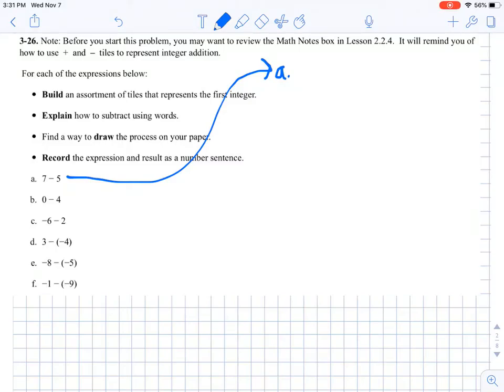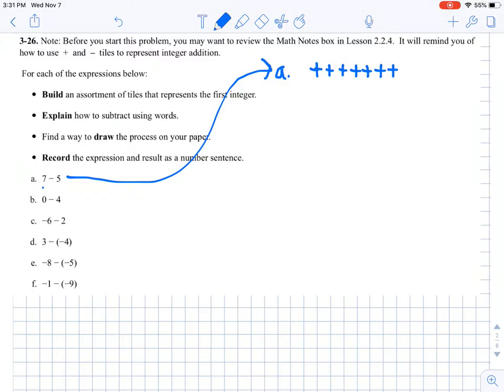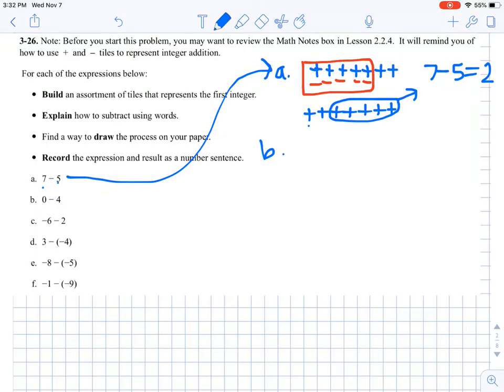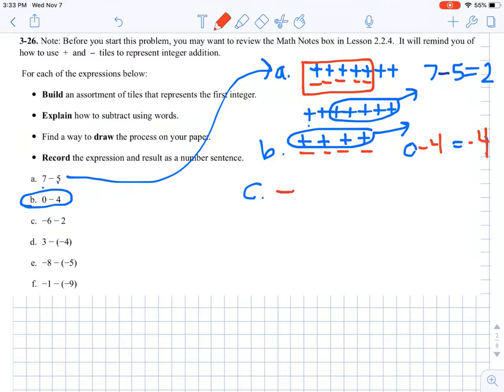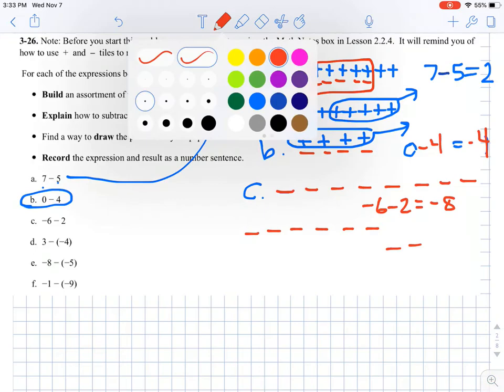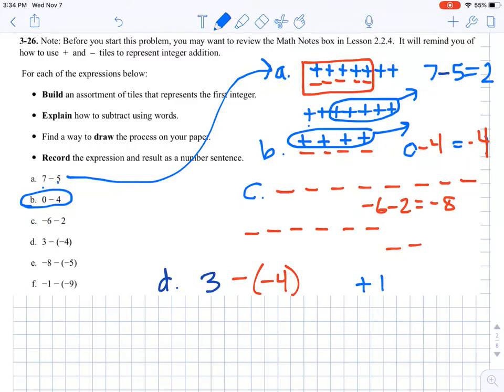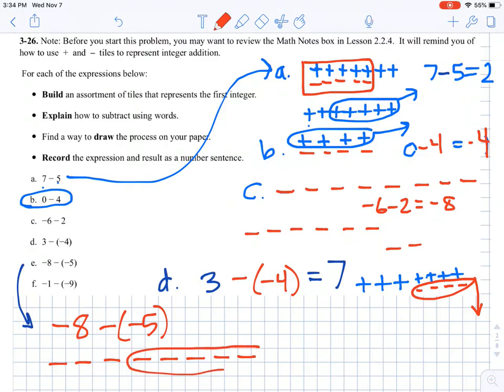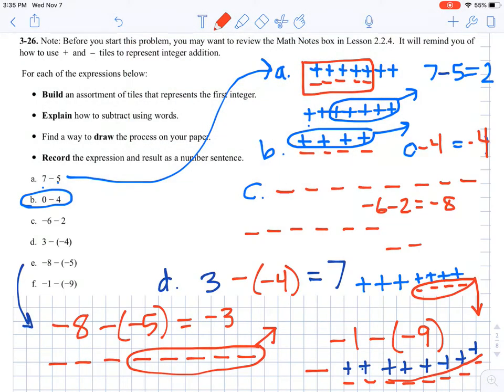Seventh Grade Further Integer Tiles